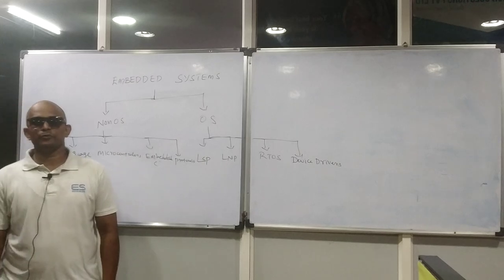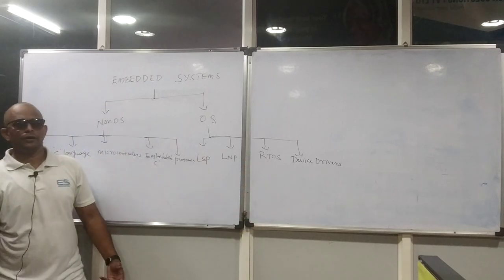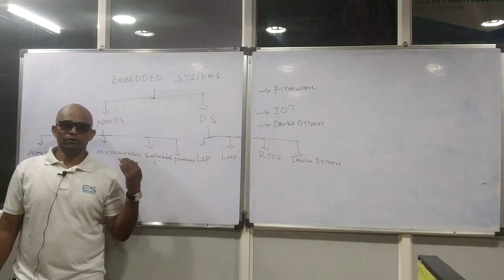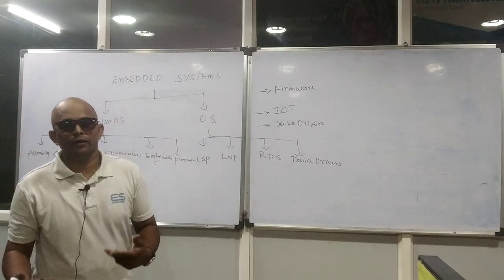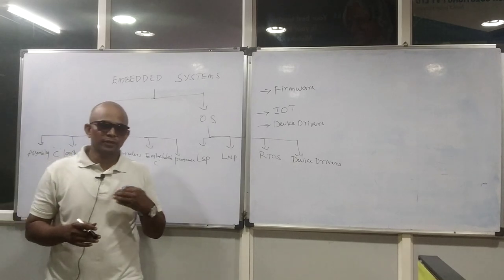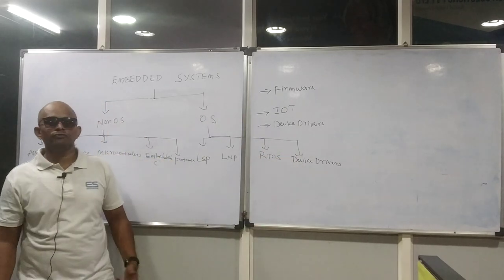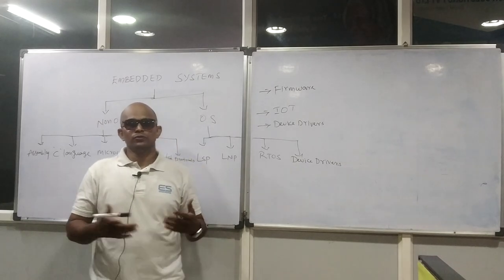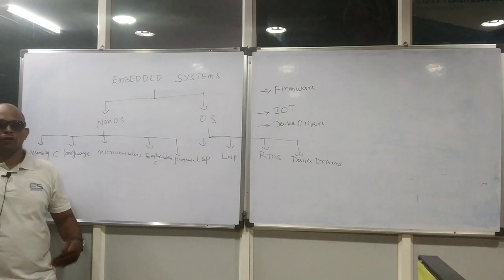Embedded systems Full course- session 1- Introduction